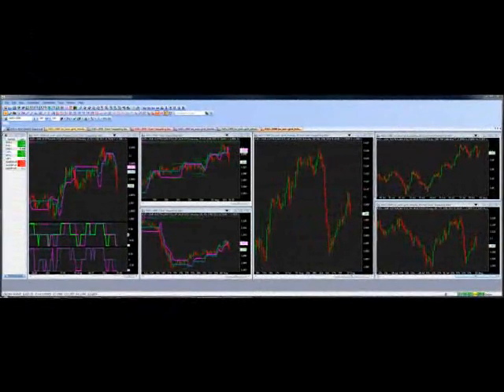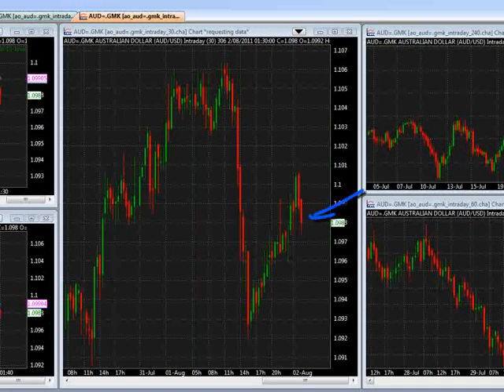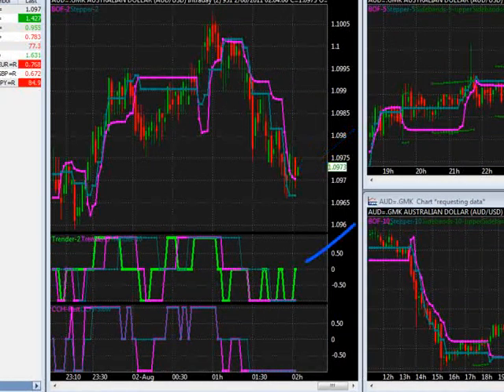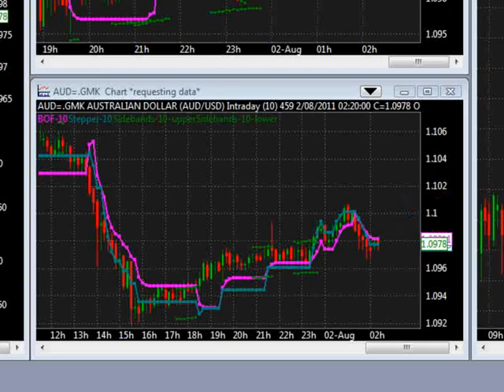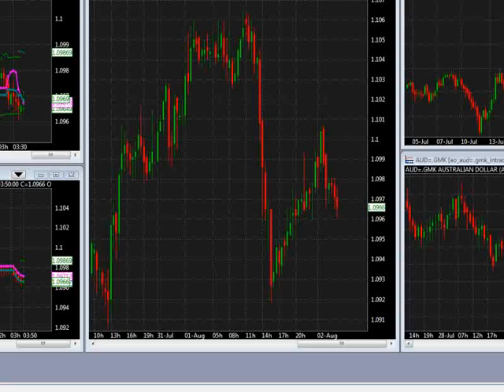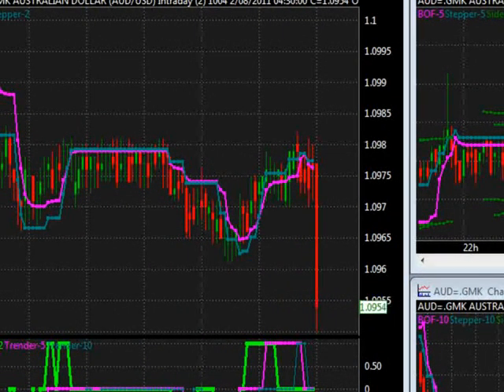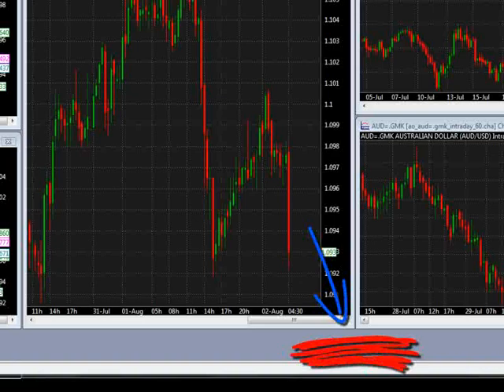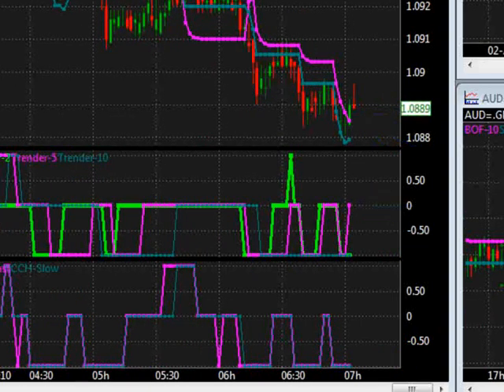TS-1 Trading Video No. 2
This video demonstrates several trades utilizing the TS-1 trading method in PhoenixAI.

Note: This video is to be used as a revision aid for the Gryphon Learning Workshop on the TS-1 trading method and is not intended as a comprehensive guide.

Some techniques referenced, such as "Price Targeting" and "Risk/Reward Ratio" are not covered by this video. Information on these techniques are to be sourced from either the Gryphon workshops or Gryphon online courses.This video is to be used as a revision aid for the Gryphon Learning Workshop on the TS-1 trading method and is not intended as a comprehensive guide.